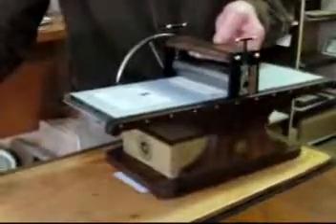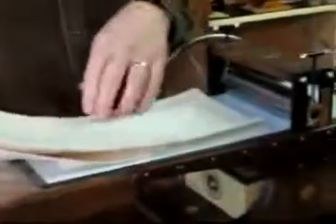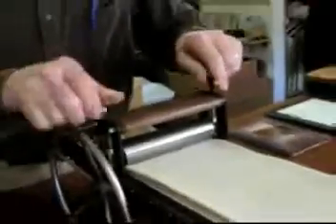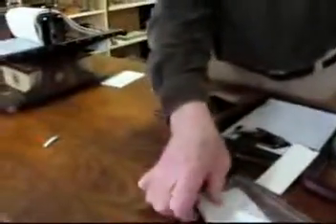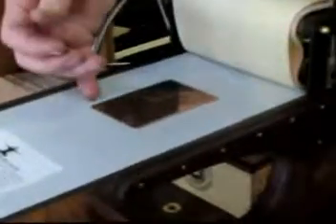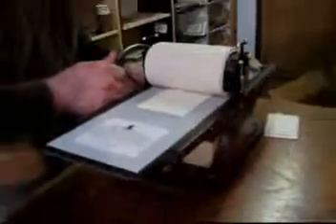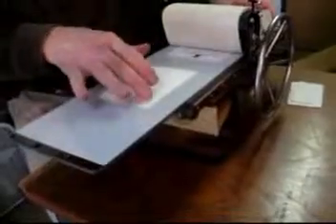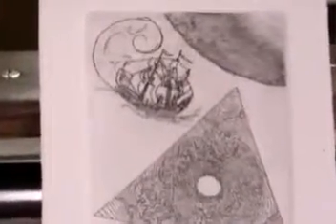Testing Halfwood Press 53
It's press testing day at the Halfwood Press Workshop in Seattle. Mini Halfwood Press 53 is on the test bench and Bill Ritchie, Press Maker, goes through the steps, printing a playing card-sized copper plate (an Artist's Trading Card plate) for the trial. You get to see some suggestions on using the press, too. to learn more.